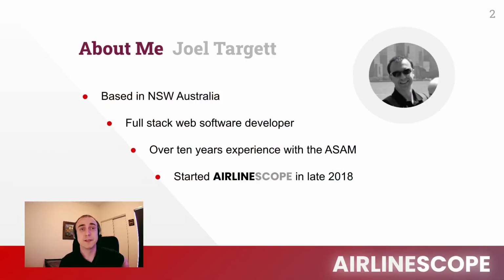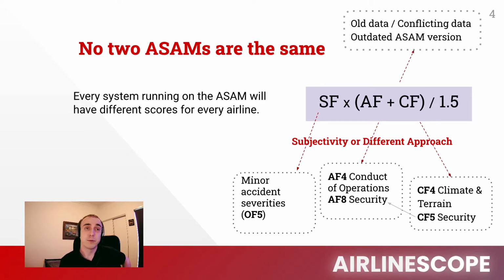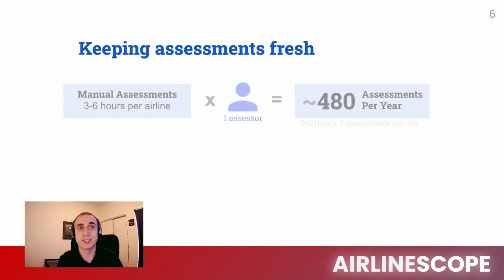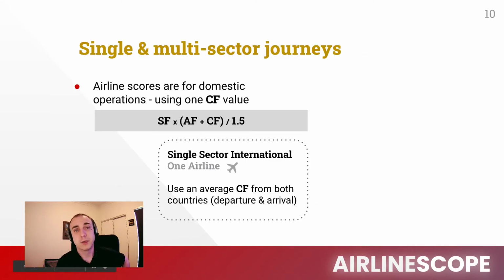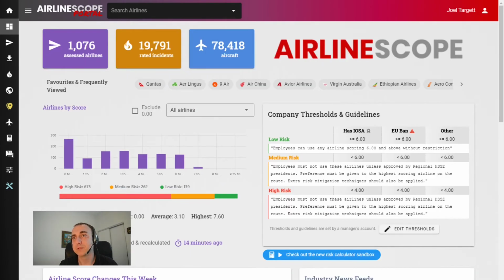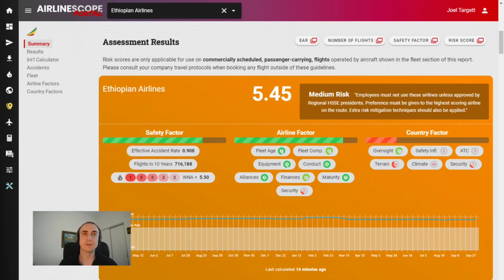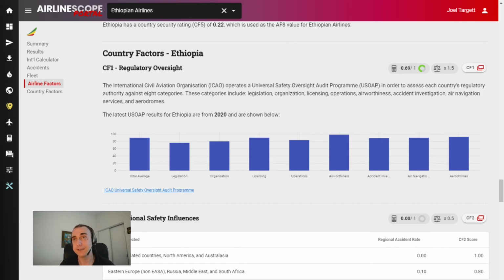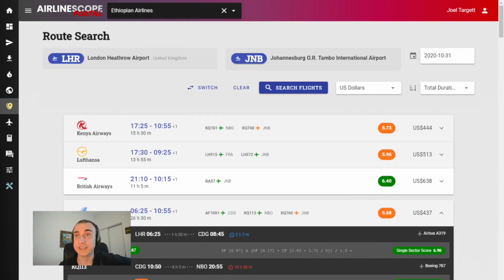IOGP Aviation SC Presentation Sep 29, 2020 - Airline Scope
Presented by Joel Targett. 15 minutes.